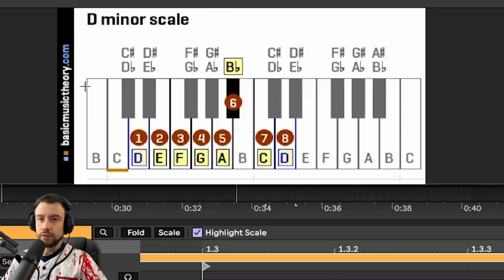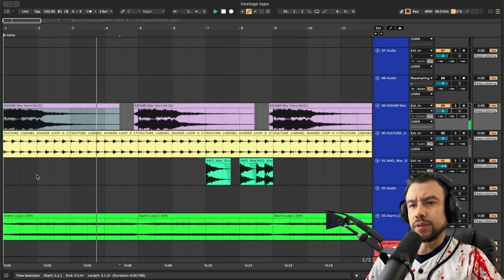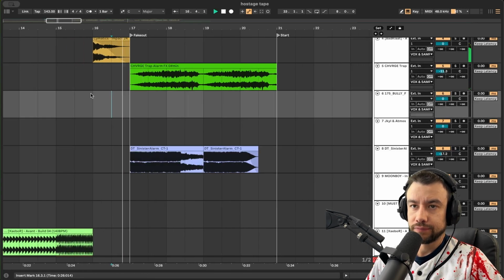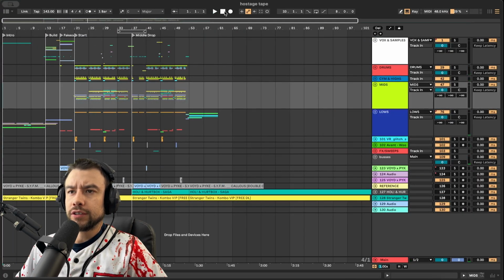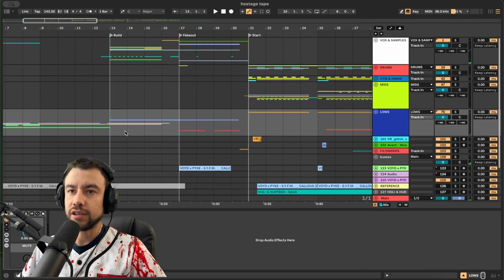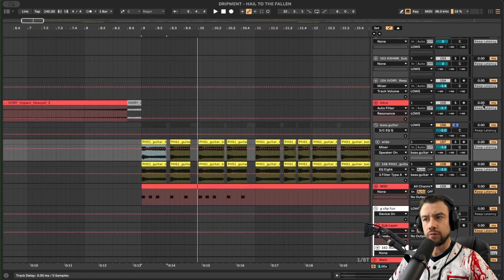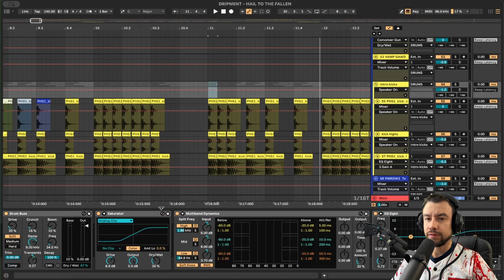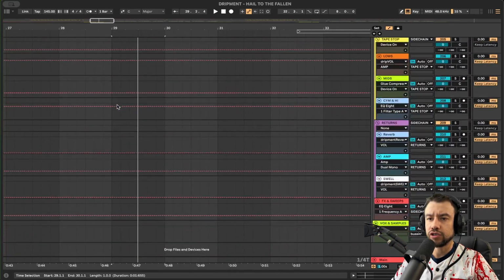How to Make Dubstep/TEAROUT INTROS That FIT with your DROP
Today we learn Tips, tricks techniques and secrets to creating dubstep intros that flow and blend with your drop.We also go over dynamics in your track and how to master different types of energy transitions between your phrases. These apply to riddim, tearout, and wubby dubstep. We cover song arrangement, composition, flow, and more!!! Enjoy :)

Support me! + (GET PROJECTS AND PRESETS!!)

CHAPTERS:
0:00 SONG 1
19:06 SONG 2
33:12 SONG 3

SOCIAL LINKS!! 😁